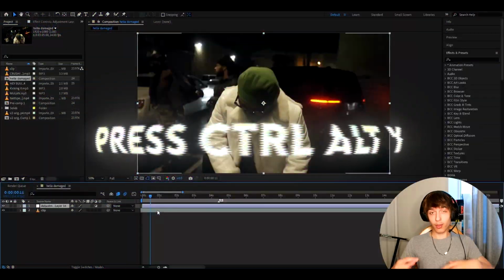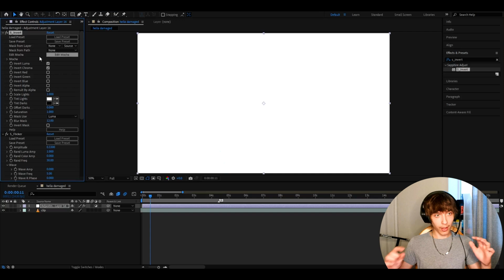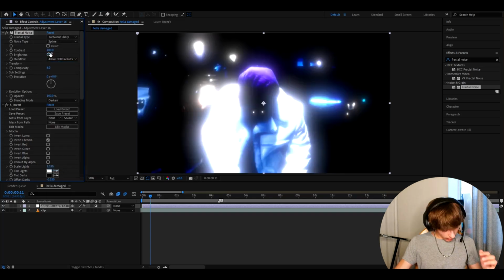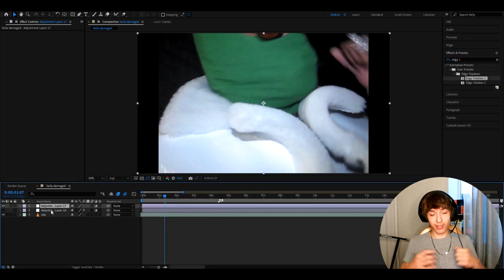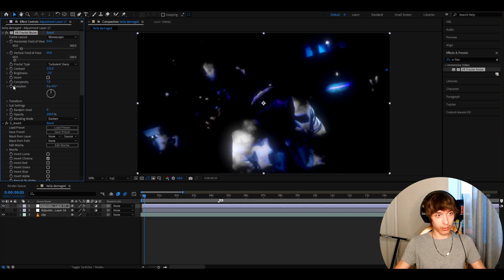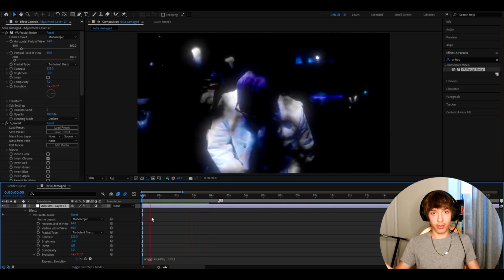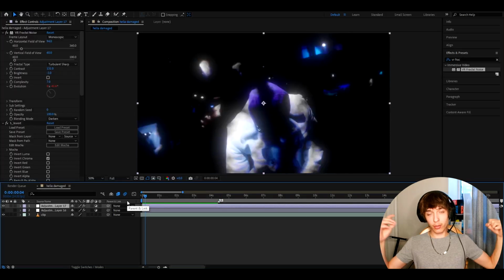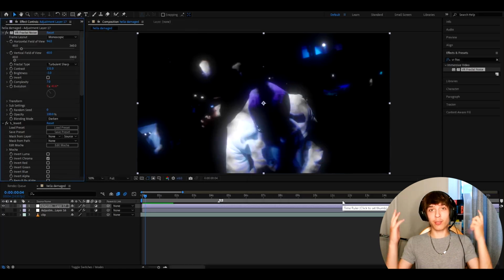Edgy Shadow Effect - After Effects Tutorial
DAMAGED TV PACK /collections/editing-packs/products/damaged-tv-pack

In todays video Povikas is showing you guys how to make the JPEG DAMAGE LOOK in Adobe After Effects. Hope you guys enjoyed the video! Love Y'all 💙